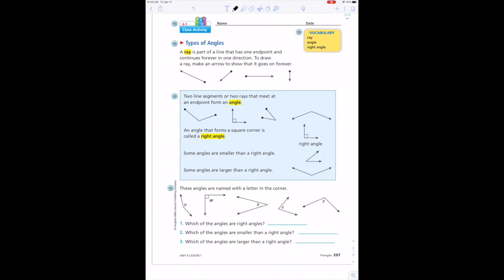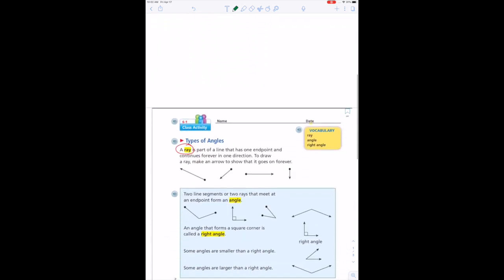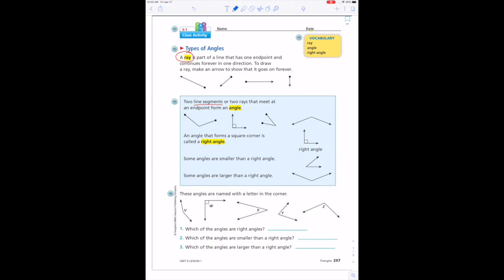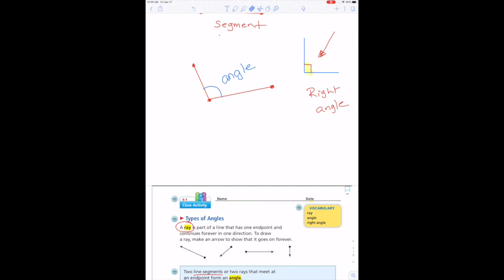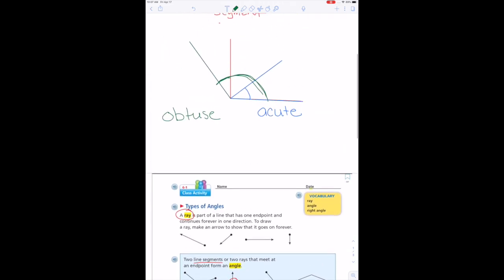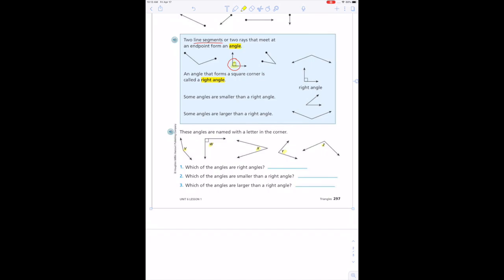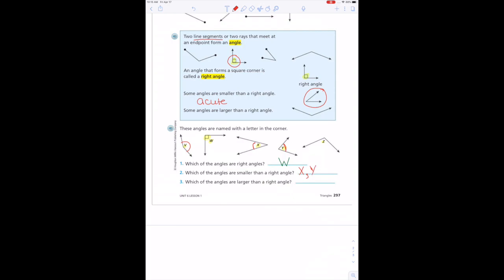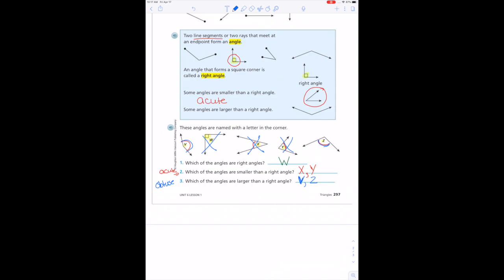Angles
This video is about Angles